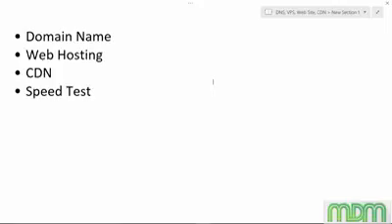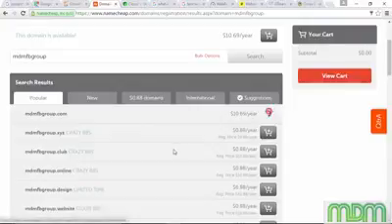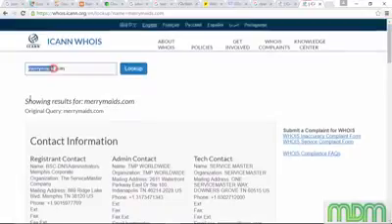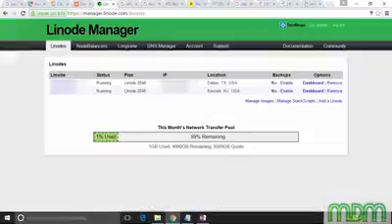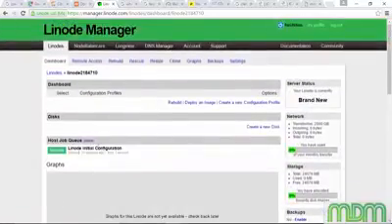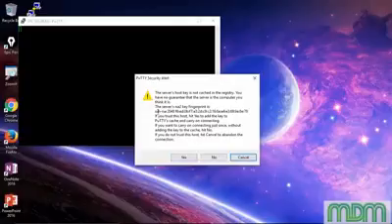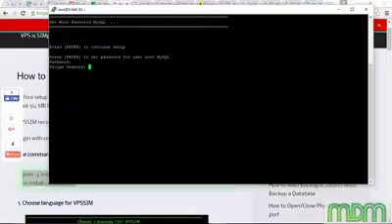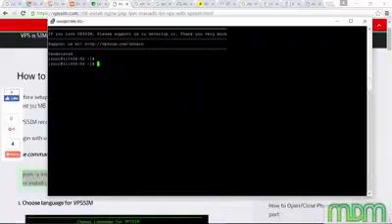registering your domain name, getting a VPS server, getting your web site part1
farid khan
05 - Domain Name, DNS, VPS, CDN OH MY!! Part 01
This video is about registering your domain name, getting a VPS server, getting your web site or blog setup and then putting it on a CDN. I will split the videos into smaller chunks. This is Part 01. Below are affiliate links to the services I mention in this video, what that means is if you like what you see and you want to register for the services and use my affiliate links then the service owner pays me a small commission.